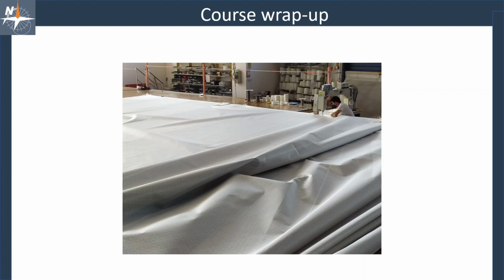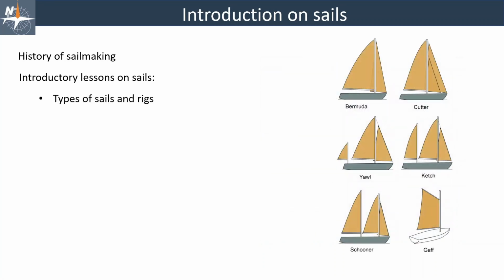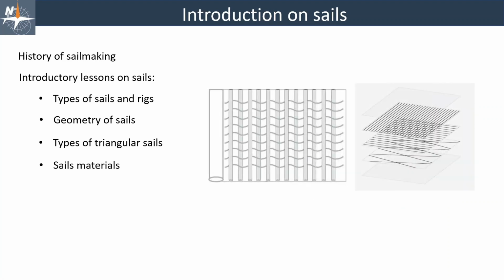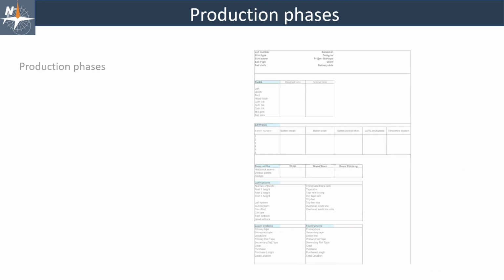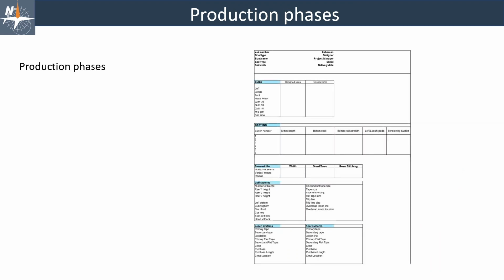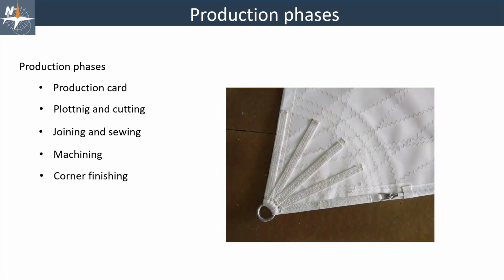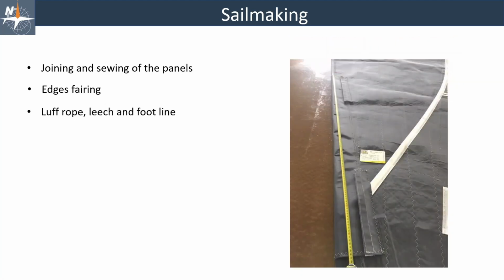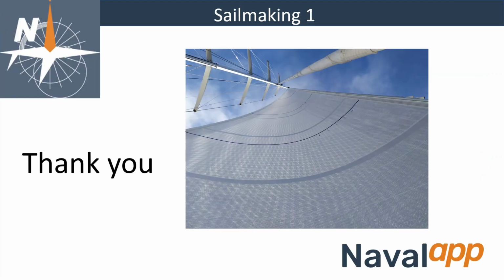Wrap-up (last lesson preview) - Sailmaking 🚩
The Sailmaking course is open for enrollment. Don't miss it🚩

✨ Sailmaking is a trade that is mainly learned through practice and experience. The process is often long, and only sometimes junior sailmakers are lucky enough to have a mentor to teach them.

✨ This course provides a detailed overview of all aspects of sailmaking. The instructor will use many examples and photos to make you feel like you are in a sail loft doing the things that are taught. By the end of the course, you will have a good understanding of:

🔶 Sails: types and geometry
🔶 Sail materials
🔶 The sail loft
🔶 Sewing machines
🔶 Sail production phases
🔶 Production cards
🔶 Plotting and cutting the material
🔶 Joining panels
🔶 Fairing edges
🔶 Patches
🔶 Tapes and lines
🔶 Leech and foot lines
🔶 Boltrope and luff rope
🔶 Corners reinforcement
🔶 Luff cars and hanks
🔶 Corners finishing
🔶 Battens finishing
🔶 Finishing details
🔶 Final checks

✨ The course is made of:

🔶 Video lessons
🔶 Video captions
🔶 Course documentation: 265 pages and 422 figures!
🔶 Quizzes.
🔶 Assignments.
🔶 Course Certificate.

Welcome to the Sailmaking course!

We are on a journey to make Yacht Design & Performance accessible.